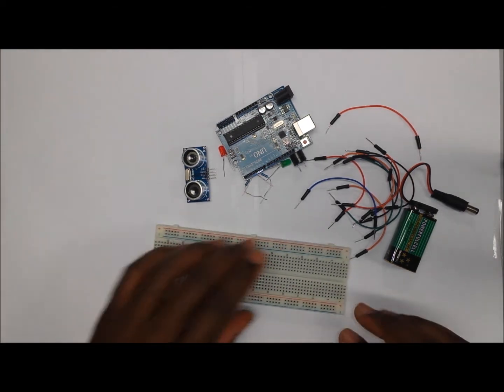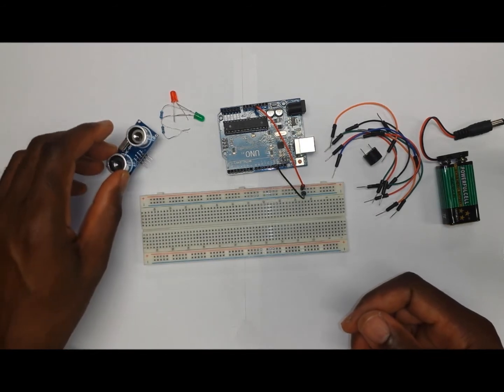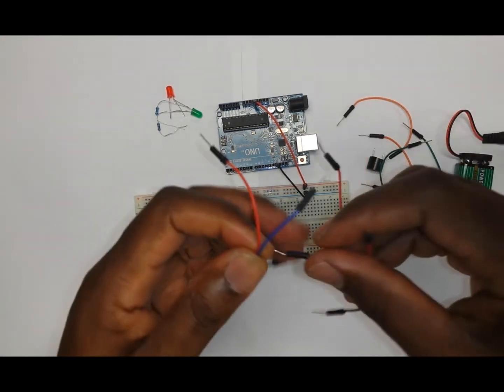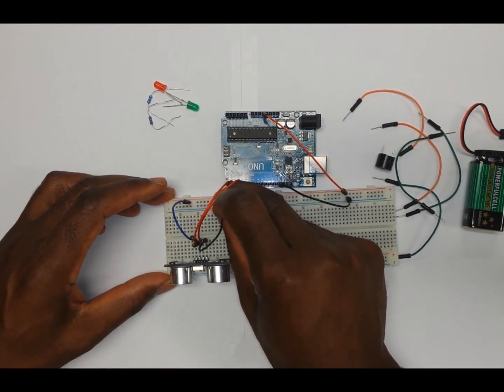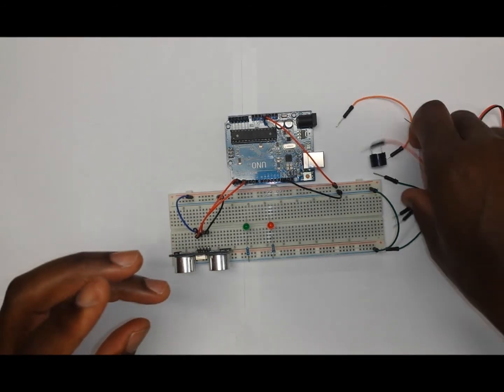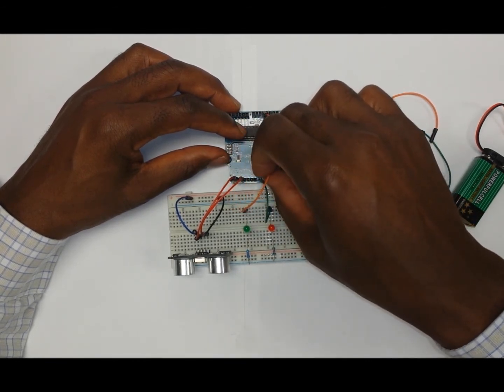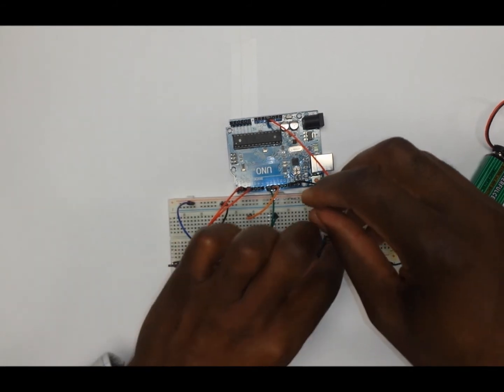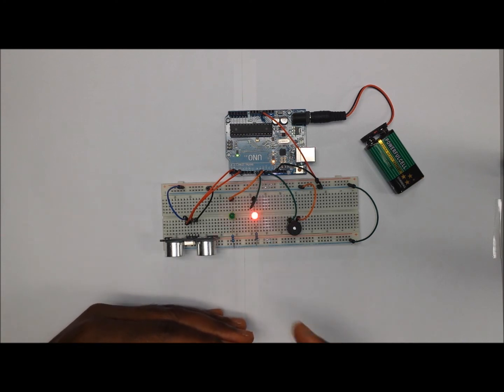Ultrasonic Sensor Controlled LED Lights and Buzzer